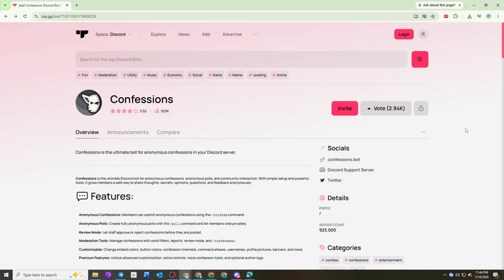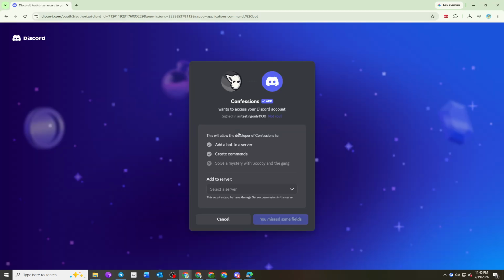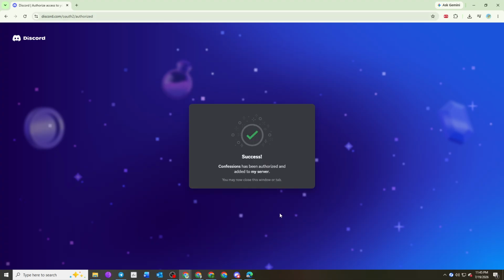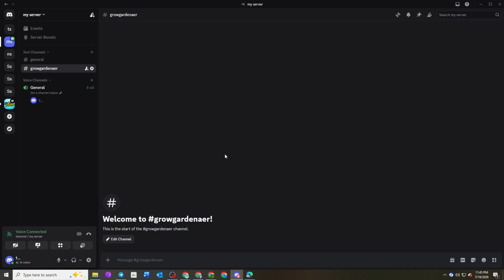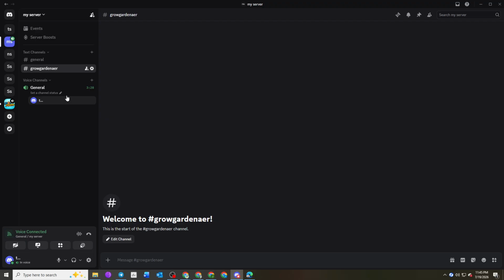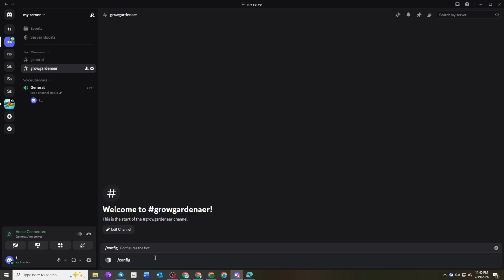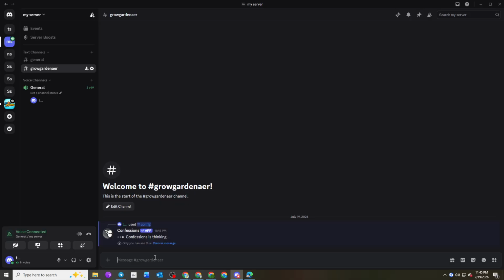How To Set Up Confessions Bot On Discord [2026 Guide]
In this video, we dive into the step-by-step process of setting up the Confessions Bot on Discord, perfect for creating an anonymous space for your community. Whether you're a server owner or just looking to add some fun features, this guide will walk you through the entire setup process, ensuring your server thrives with engaging interactions.

By the end of this video, you'll have a fully functional Confessions Bot ready to use, and you'll be equipped with tips to customize its features for your server's unique needs.